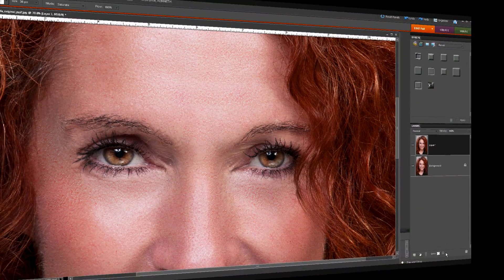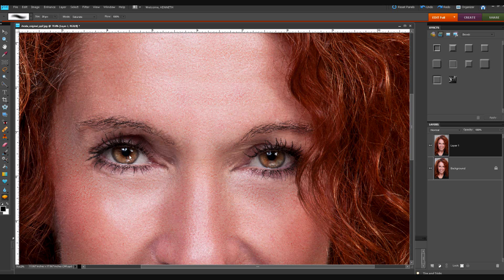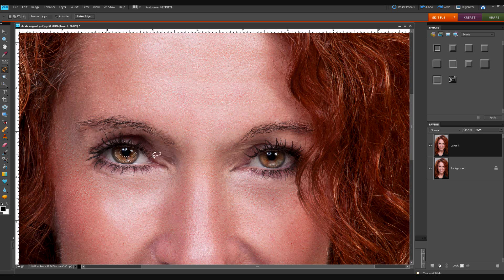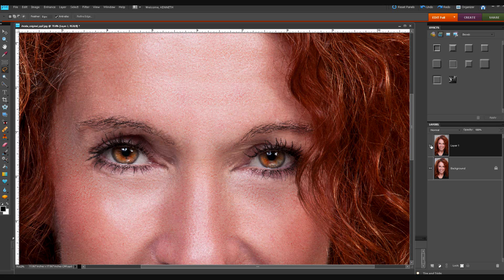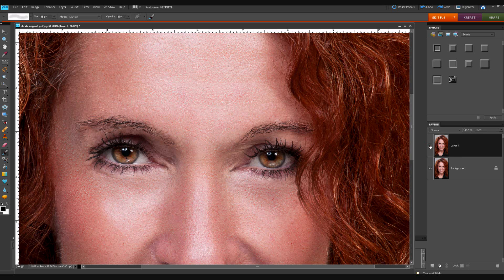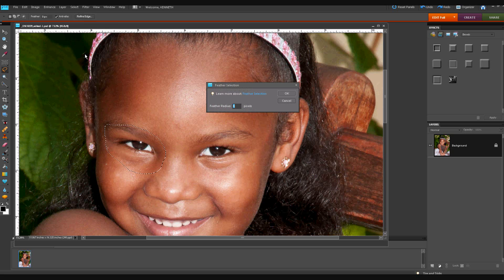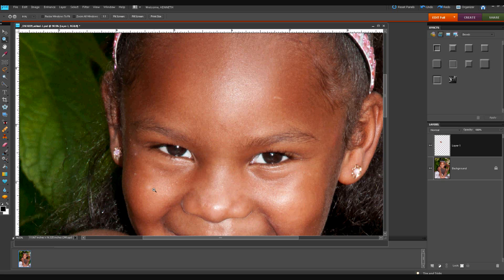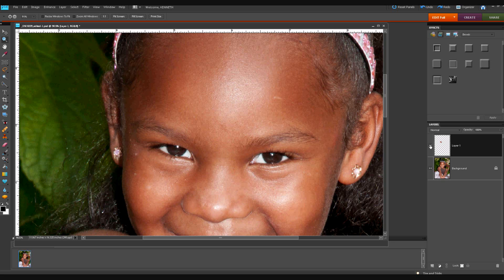Photoshop Elements: More Eye Retouching Techniques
A couple of techniques for enhancing eyes are demonstrated, as well as an eye resizing method that does not require using the Liquify filter's Bloat tool. This is the one-year anniversary video from my series of 70+ tutorials for beginning PSE users on the kkeithphotographer channel of  Vimeo. Check it out!